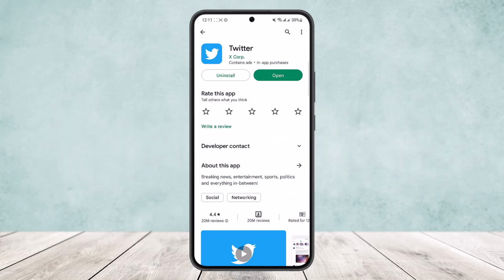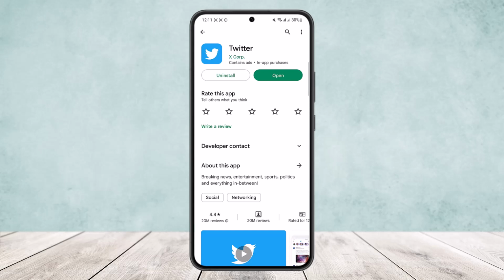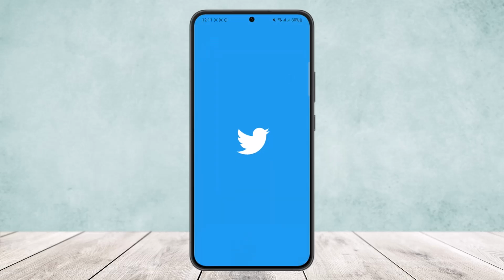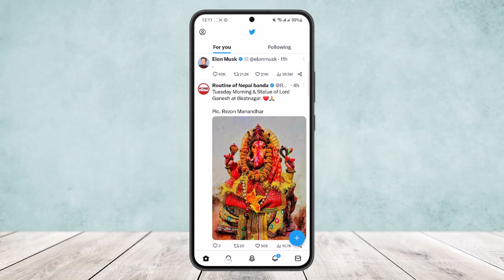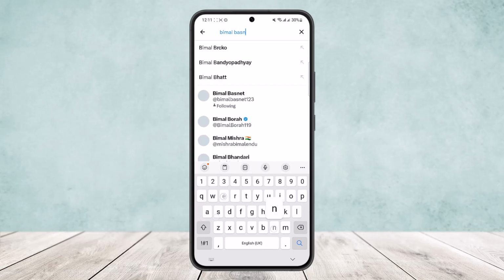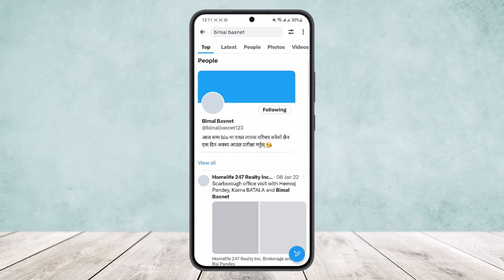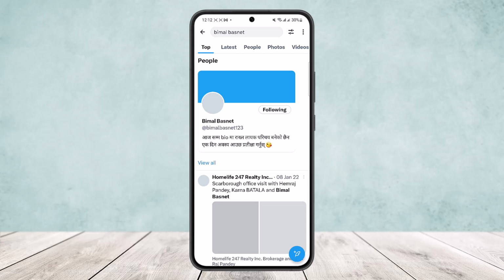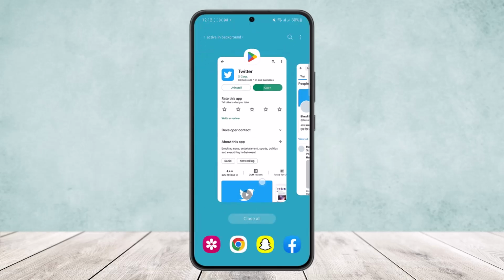How To View Who Blocked Me On Twitter !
In this tutorial video, I will simply show you how to view who has blocked you on Twitter. So just make sure to watch this video till the end.

~ Video Chapters:
0:00 Introduction
0:11 Overview
0:32 Know If Blocked
1:26 Outro